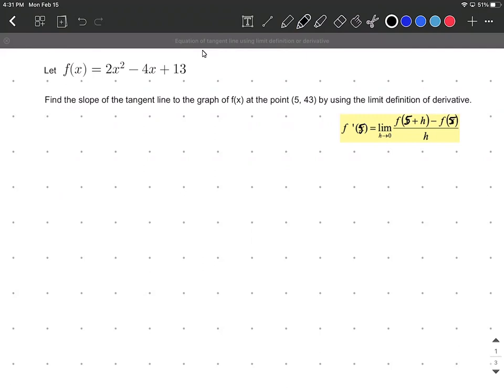Find slope and equation of tangent line using limit definition of derivative at a given point.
In this example problem, we use the limit definition of derivative to find the slope of the tangent line of a quadratic function at a given point.  We then use that slope at the given point to find the equation of the tangent line using point-slope form of a line and then put the equation in slope-intercept form.